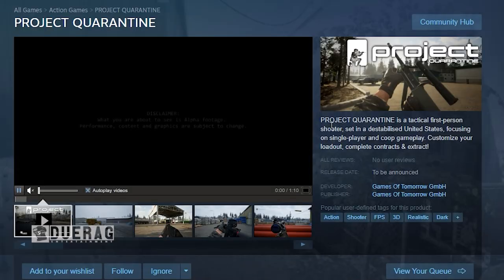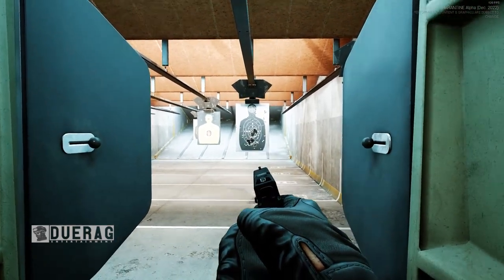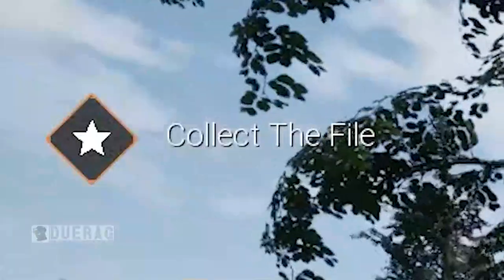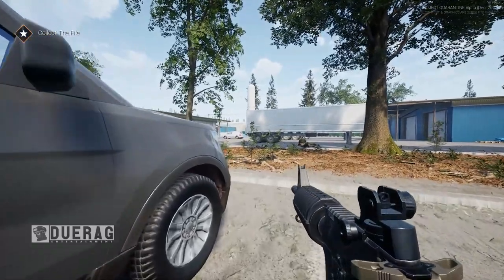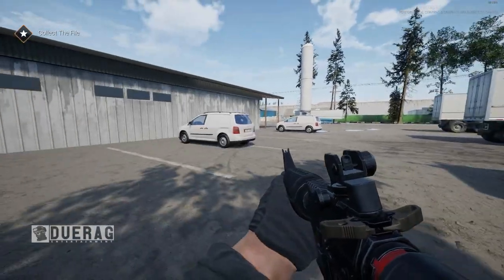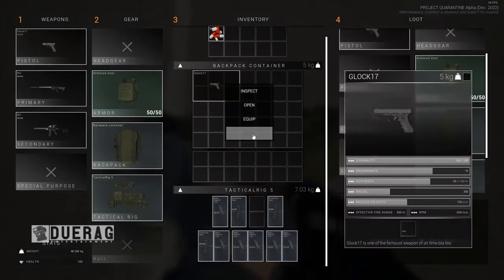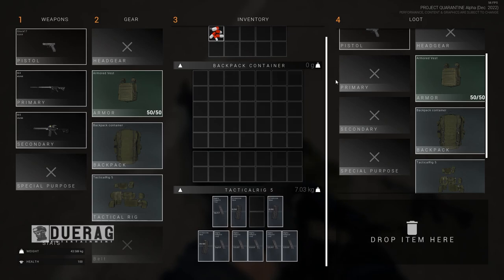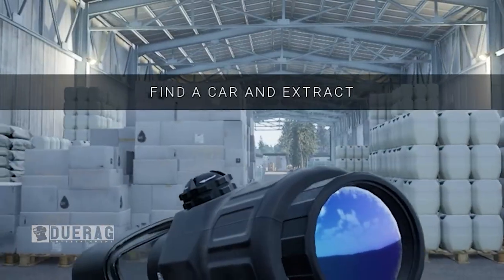Escape From Tarkov but... in America? (Project Quarantine)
What is Project Quarantine?

PROJECT QUARANTINE is a tactical first-person shooter focusing on single-player and coop gameplay. It is the first game of the new gaming studio Games Of Tomorrow and the main inspiration are games such as Escape from Tarkov, Ready or Not, Insurgency Sandstorm and Ground Branch.

Songs Used;